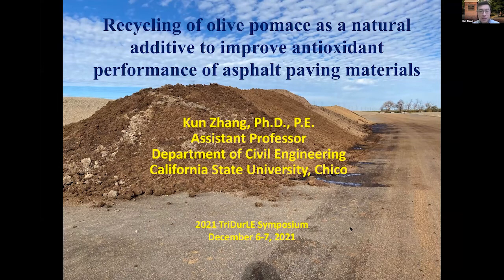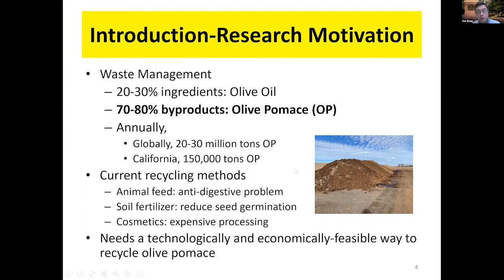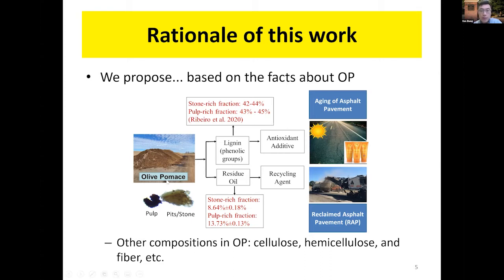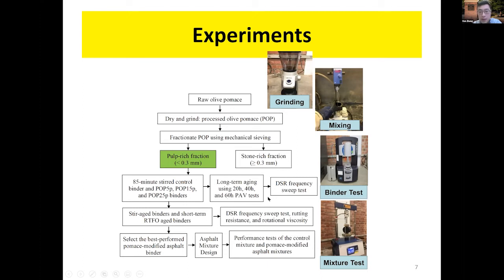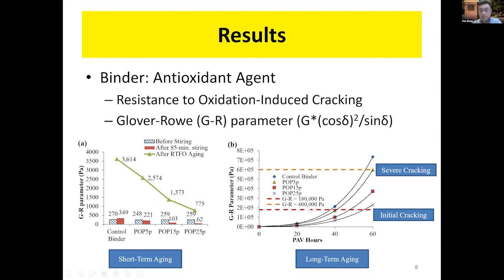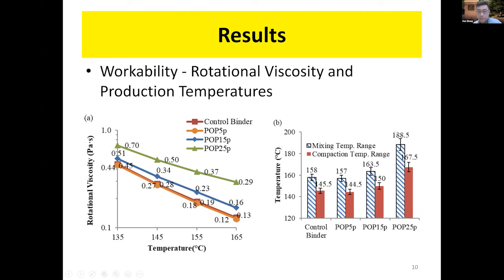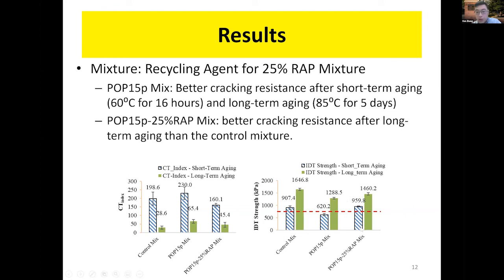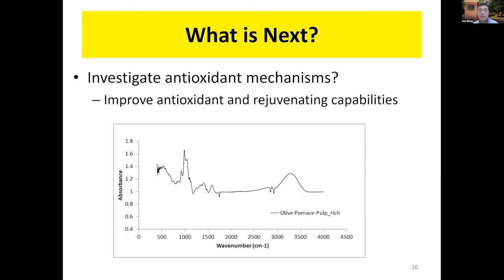Recycling of olive pomace as a natural additive to antioxidant performance of asphalt paving mat.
Kun Zhang discusses recycling of olive pomace as a natural additive to antioxidant performance of asphalt paving ma